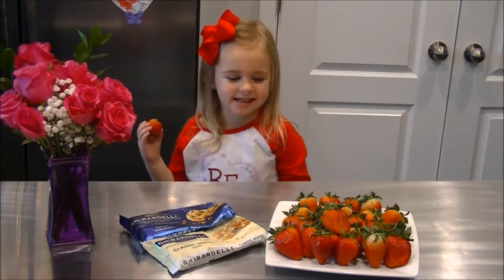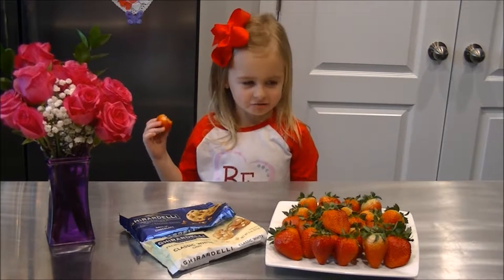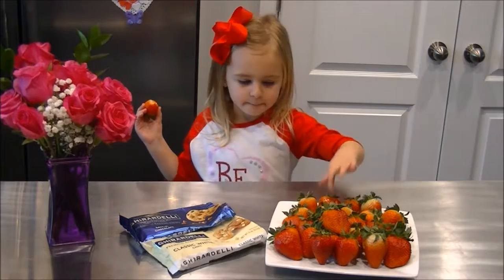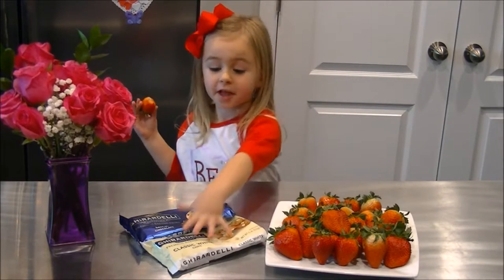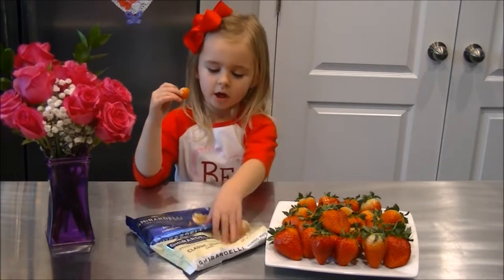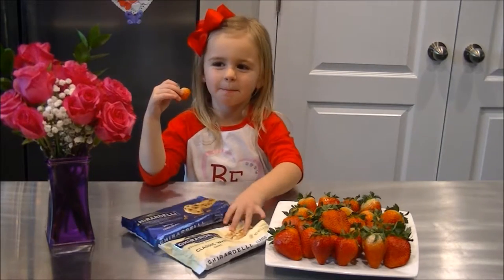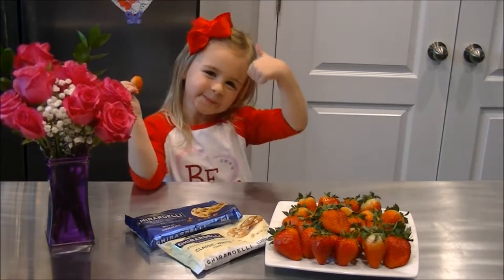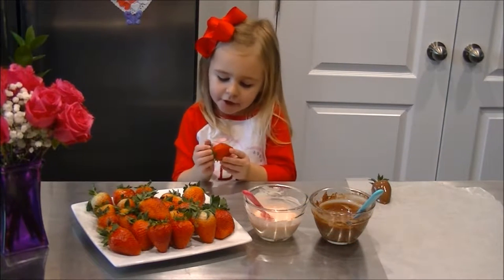Kyndal in the Kitchen - Chocolate Covered Strawberries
Kyndal is making valentine treats for her friends!